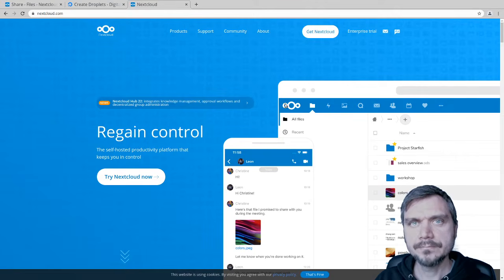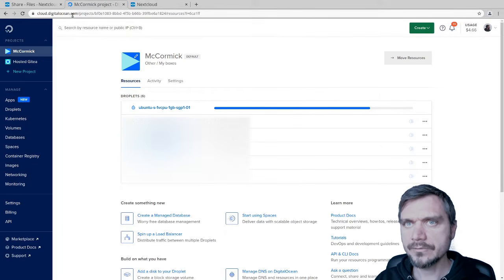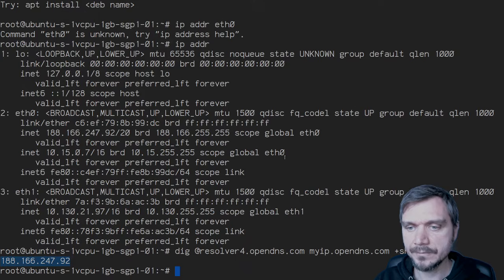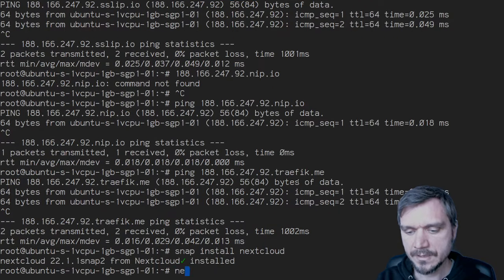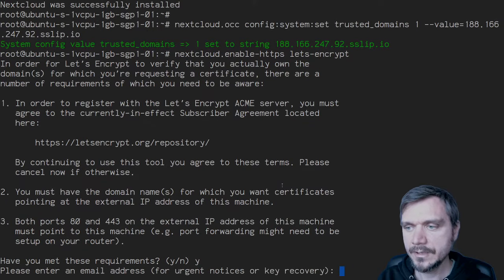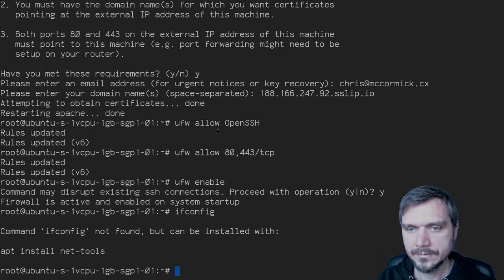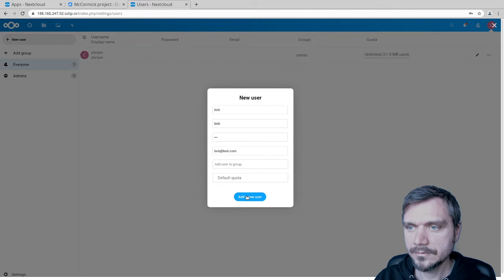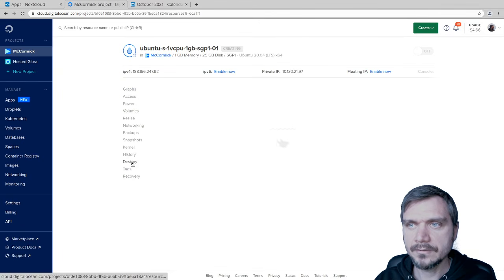Install Nextcloud on your own VPS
Here are the commands to install Nextcloud on a fresh Ubuntu VPS:

snap install nextcloud
nextcloud.manual-install USERNAME PASSWORD
nextcloud.occ config:system:set trusted_domains 1 --value=HOSTNAME
nextcloud.enable-https lets-encrypt